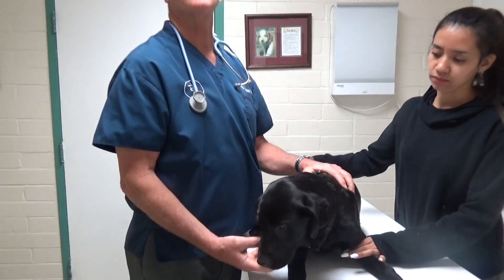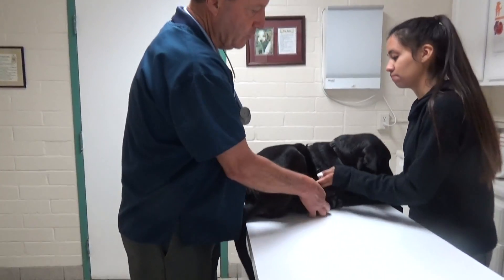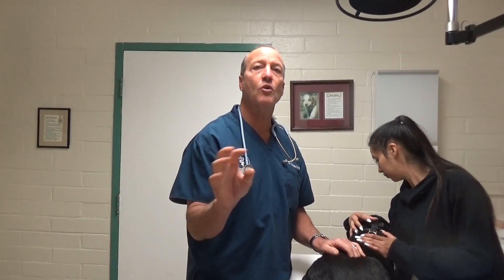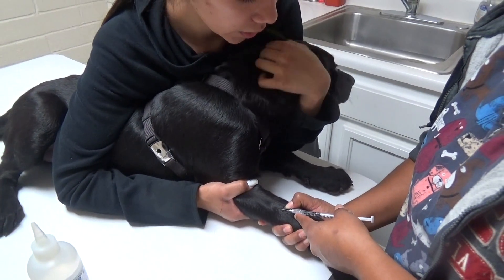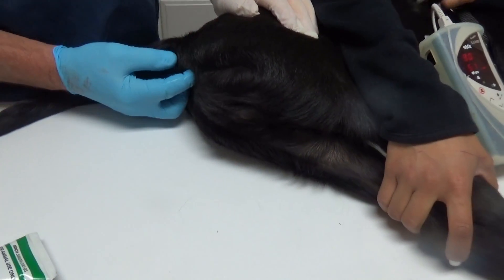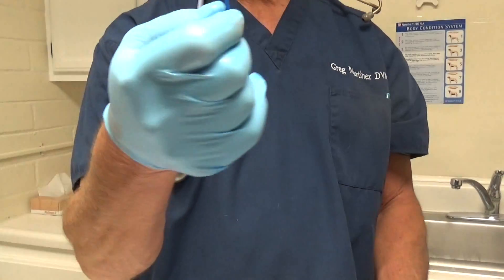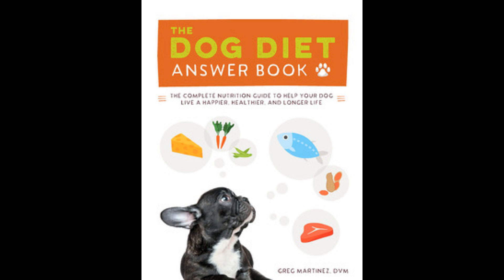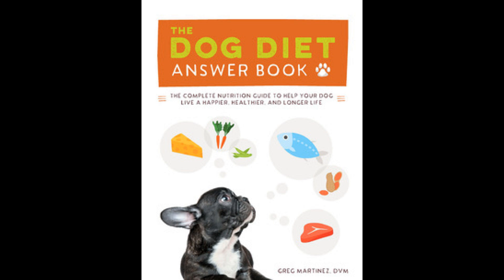Toy Stuck in a Puppies Rectum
Puppies eat all kinds of things and may vomit, get diarrhea, or a painful butt!!